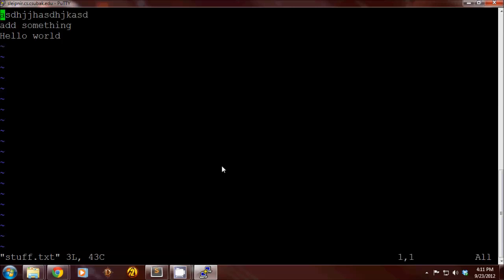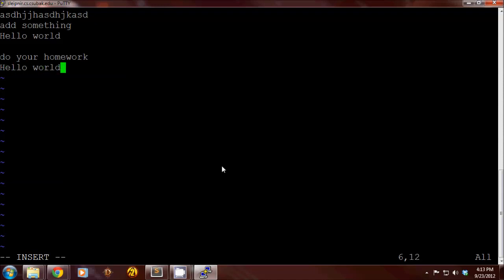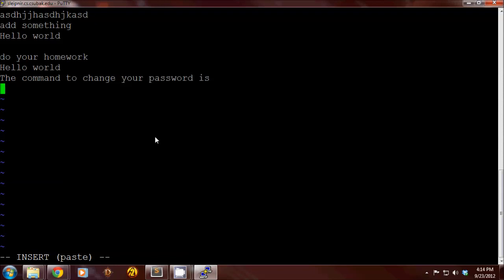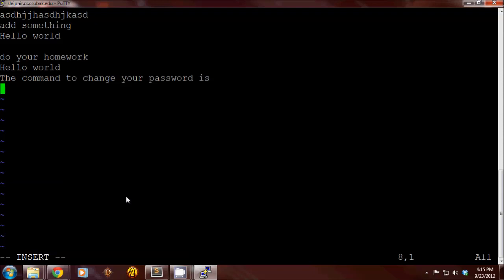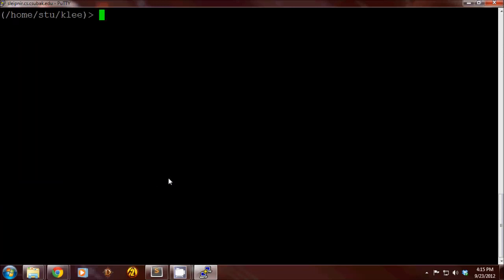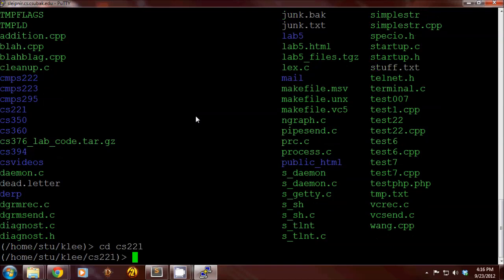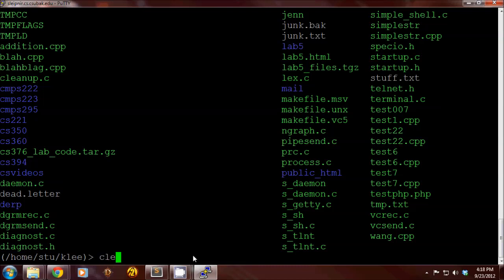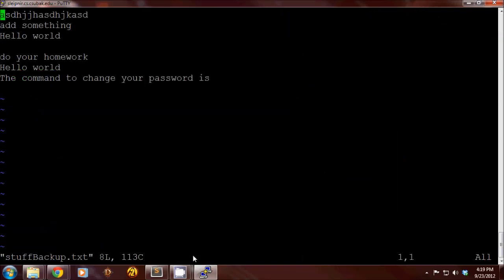CS150: Lab1 Part3